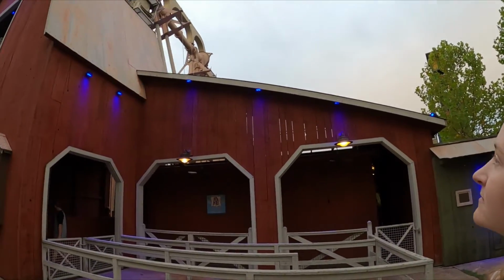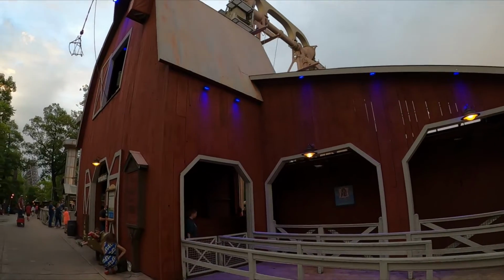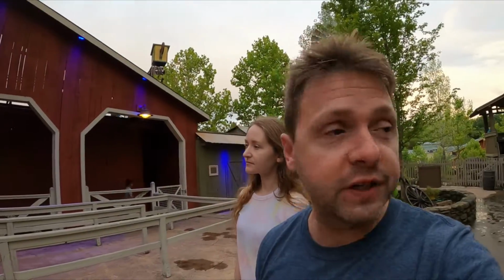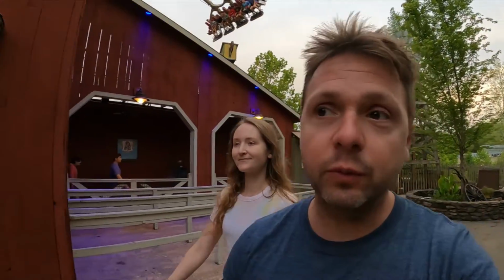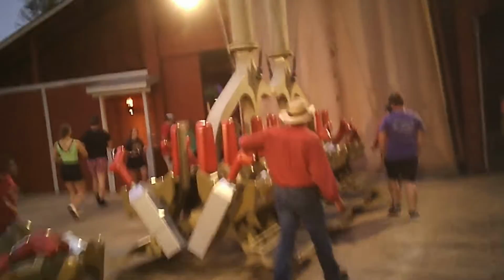Giant Barn Swing On-Ride POV Ride & Review Silver Dollar City Branson MO 45 MPH Seven Stories High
greetings fellow travelers and riders hold on tight as this ride launches you through the barn doors at 45 miles an hour over 7 stories and a 230 degree swing ride from side to side
this one opened in 2007 and was built by S & S
thanks for liking, commenting, and sharing our videos it helps us reach new viewers, a big thank you to all our fellow travelers and loyal subscribers
and as always we will see you soon on the next ride and review